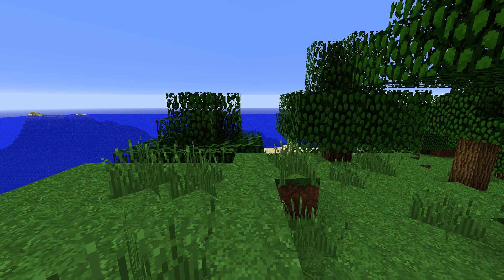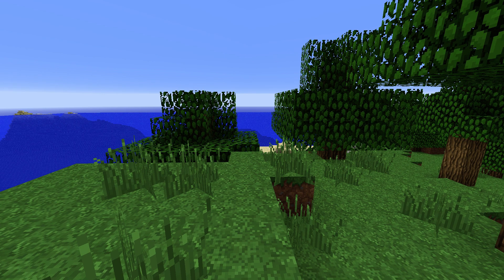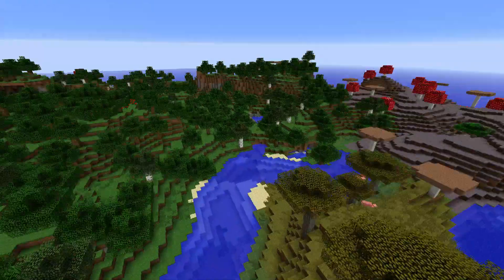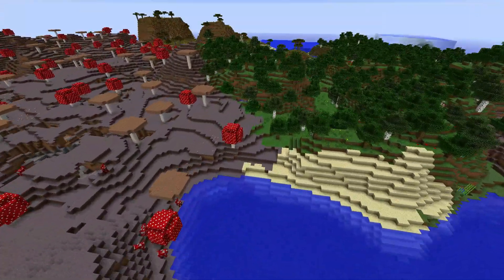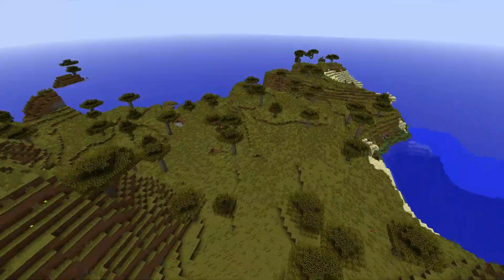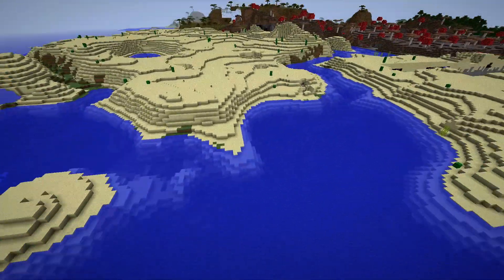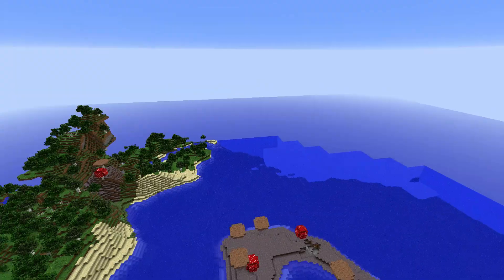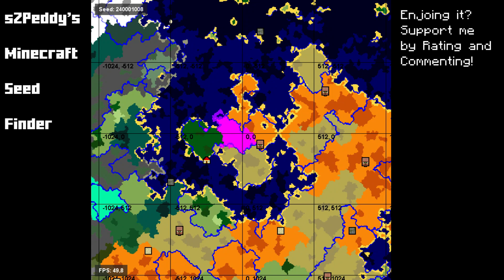Spawn at Mushroom Island with Ocean Monument seed [sZPeddy's Minecraft Seed Finder] 028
Todays Seed: Want to play on an island? Want to have a Mushroom biome on it?

Do you have questions or need help?
Skype: youtube.szpeddy

I am currently playing in:
Minecraft 1.7.2 , Minecraft 1.7.4 , Minecraft 1.7.10 , Minecraft 1.8 , Minecraft 1.8.1